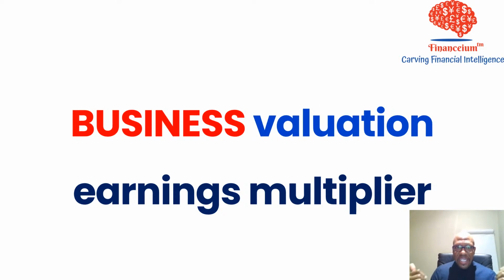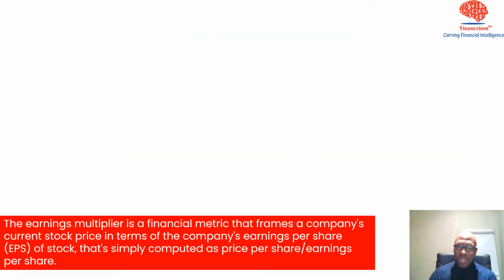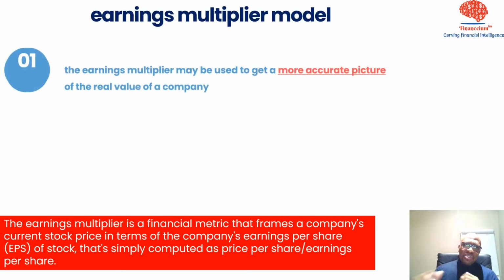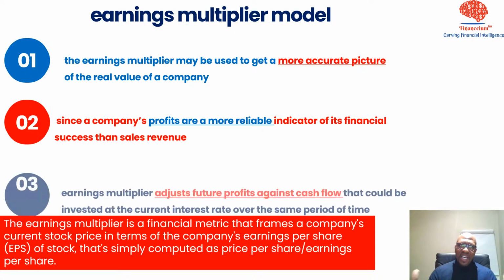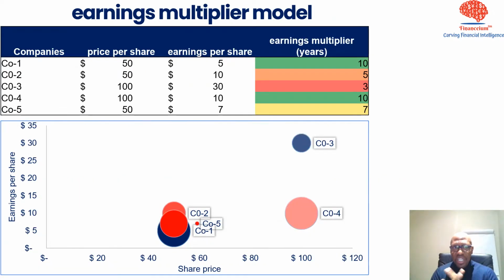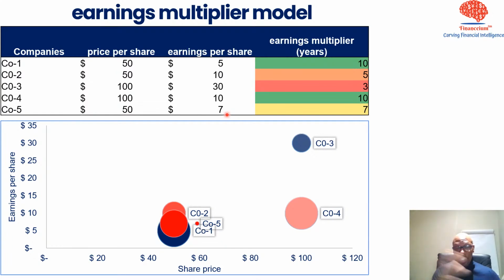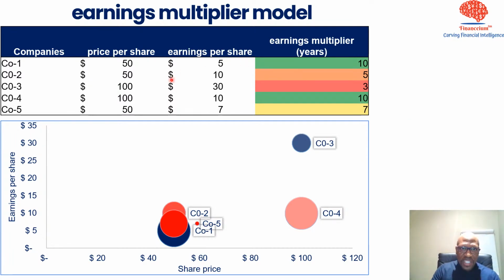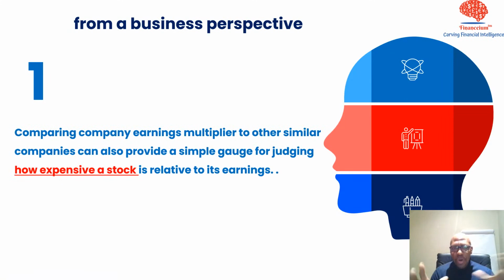The Money magnet with Dr. Meiya - Discounted Cash Flow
This videos continues on business valuations, and looks at discounted cash flow valuation model. This model is useful when one wants to value an investment, a company, or capital projects. The approach looks ate projected cashflows and discount them to today value at a particular discount rate.